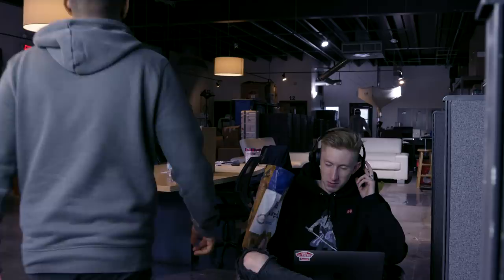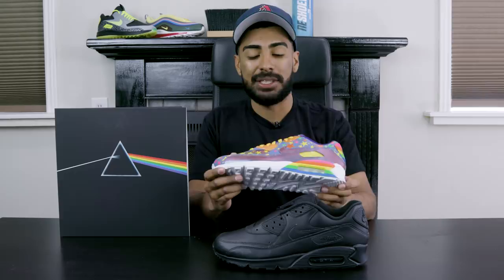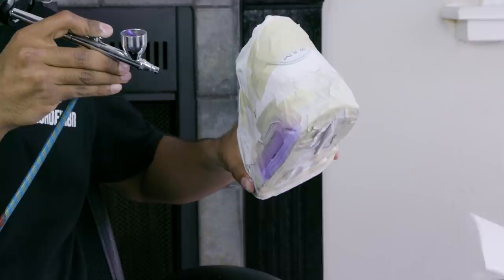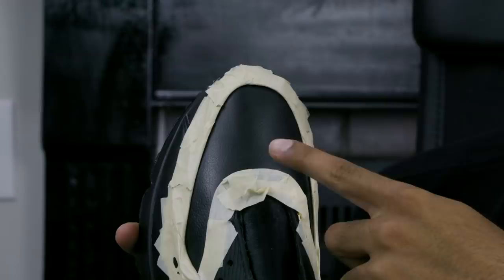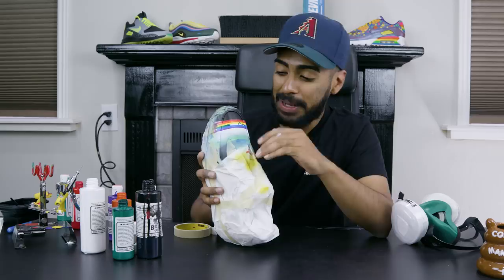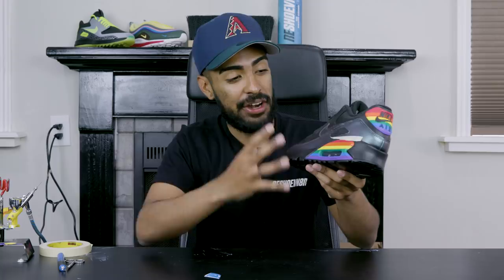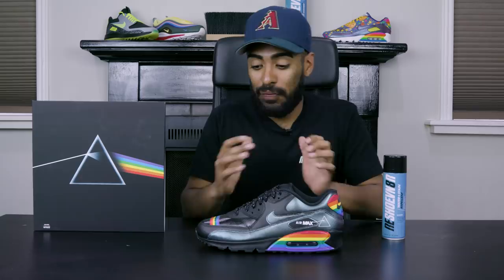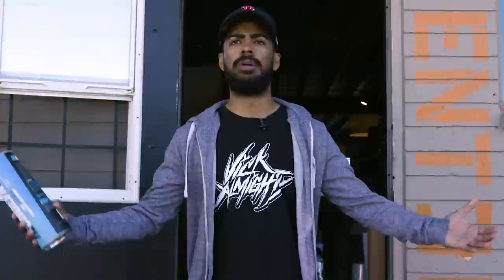Pink Floyd: Dark Side of the Moon Custom - Restorations with Vick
Today’s custom is inspired by the biggest craze of 1973! How many of you are fans of Pink Floyd? How’d you discover them? The Dark Side of the Moon is the eighth studio album by English rock band Pink Floyd. A concept album, its themes explore conflict, greed, time, death, and mental illness. The band used advanced recording techniques at the time, including multi-track recording, tape loops, and synthesizers. Snippets from interviews with the band's roadies, as well as philosophical quotations, were also used in songs. The iconic cover art, which depicts a prism spectrum, was designed by Storm Thorgeson, following keyboardist Richard Wright’s request for a "simple and bold" design, representing the band's lighting and the record's themes.

The Dark Side of the Moon received critical acclaim upon release, and has since been hailed by critics as one of the greatest albums of all time. The record reached number one on the US Billboard 200, and has charted for over 900 weeks in total. With estimated sales of over 45 million copies, it is Pink Floyd's best seller, and one of the best-selling albums of all time. The record helped to propel Pink Floyd to international fame, bringing wealth and recognition to all four of its members.

To start of this custom Vick airbrushes the rainbow stripes on the back and toe box with the help of some tape-work, then he moves on to adding the stencils. Finally he sprays a glossy spacey paint on the uppers before spraying the custom with krylon matt finish. What do you think of this custom? Would you rock these to the festivals this summer?

Visit Reshoevn8r.com for all of your sneaker cleaning essentials.